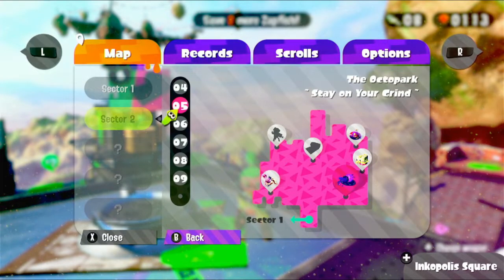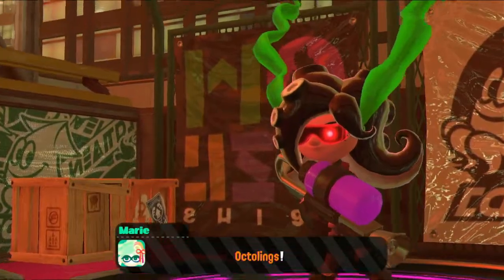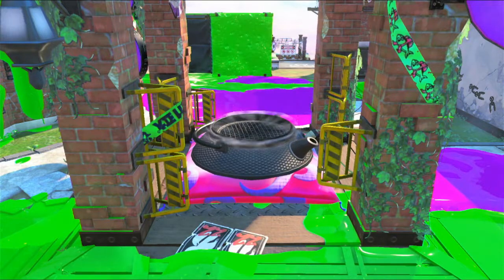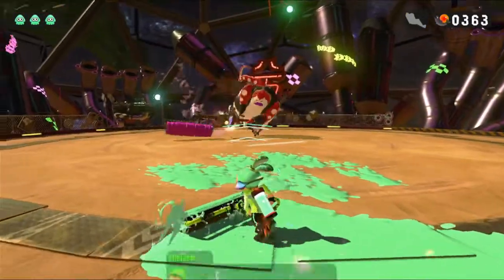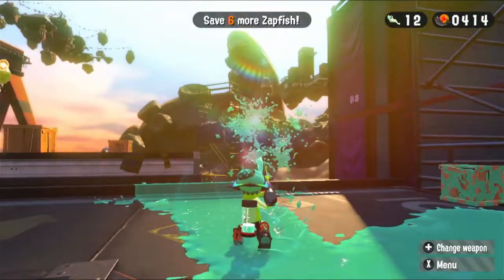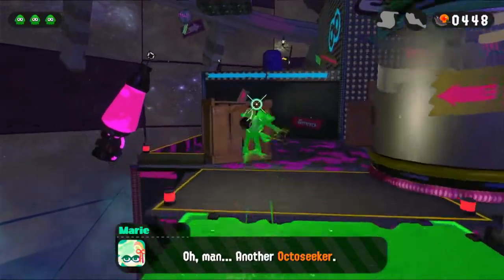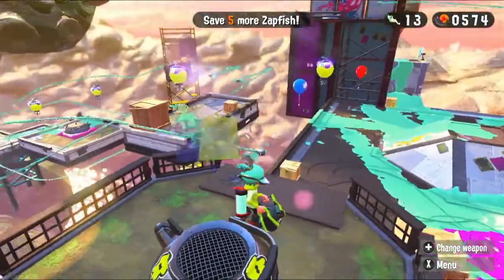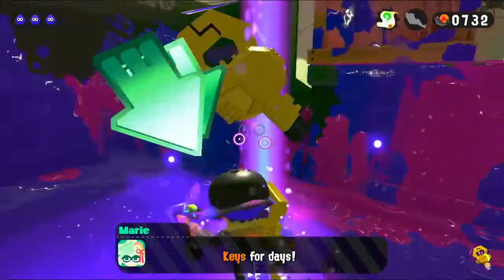Splatoon 2 Episode 3 The Showdown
Fighting some Octolings.
The design of this world is SO GOOD.